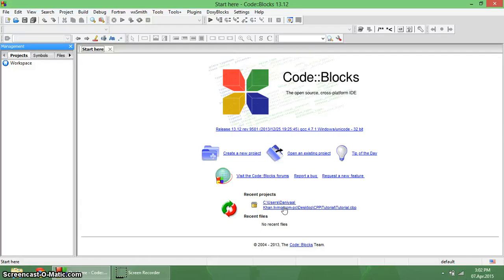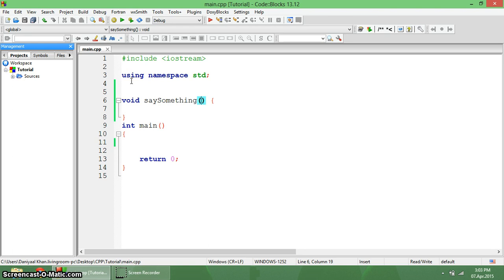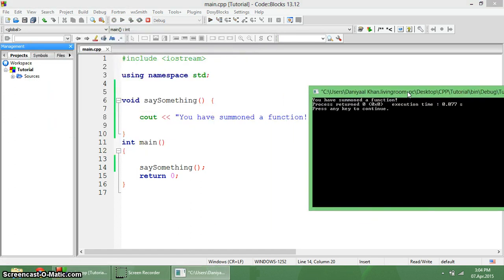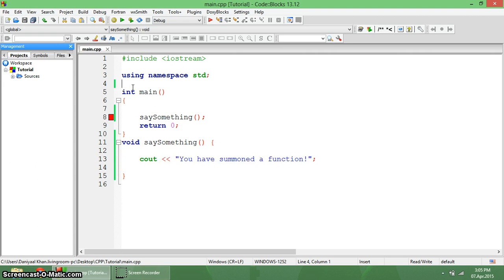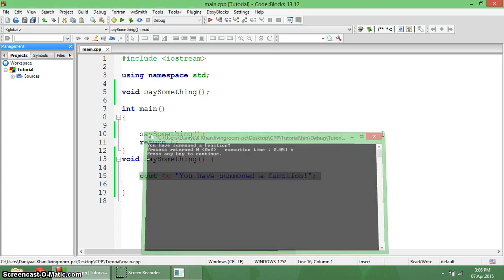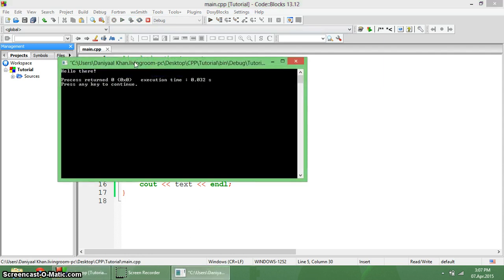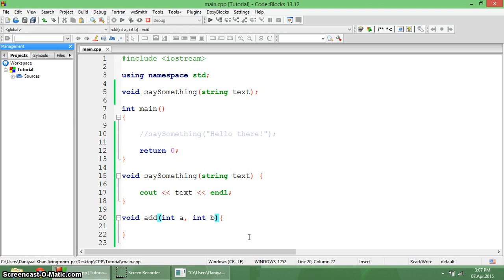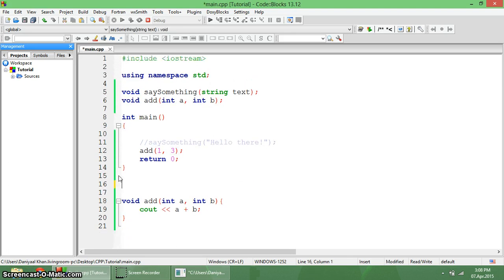Introduction to C++ - Part 7 - Functions - Computing Essentials